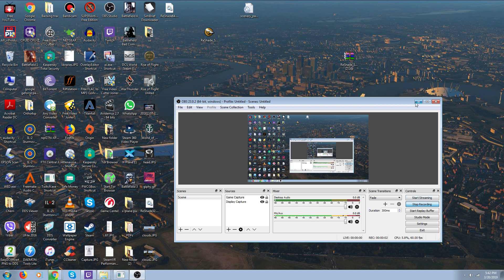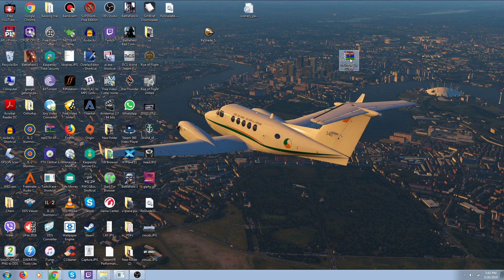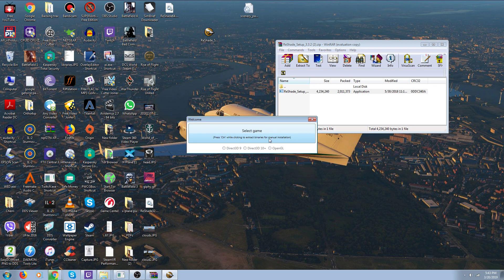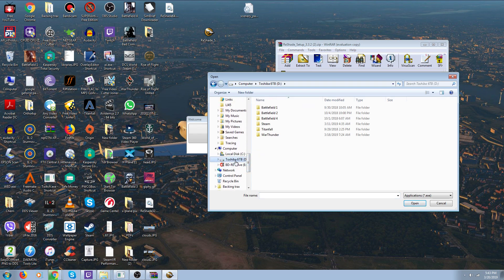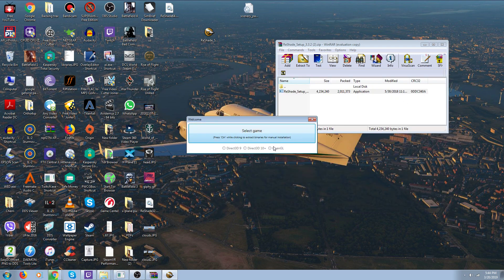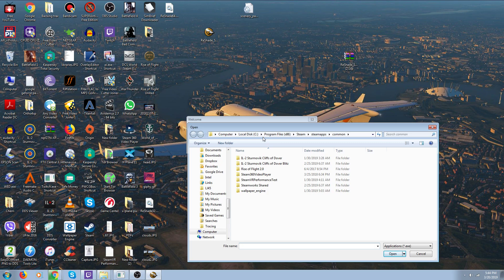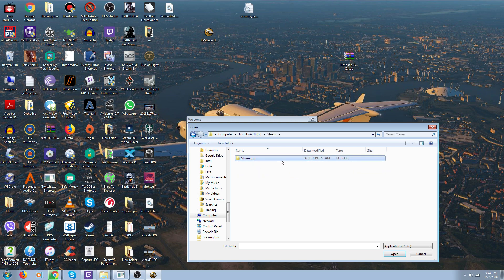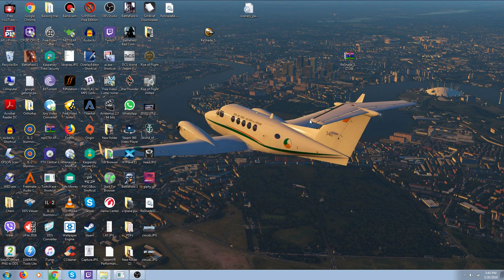Reshade installation problem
Can anyone explain this??